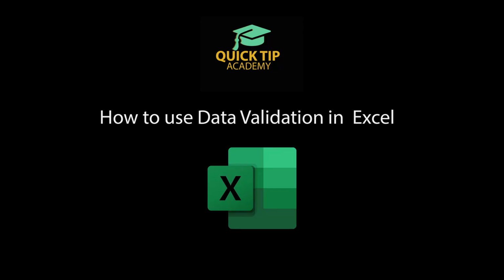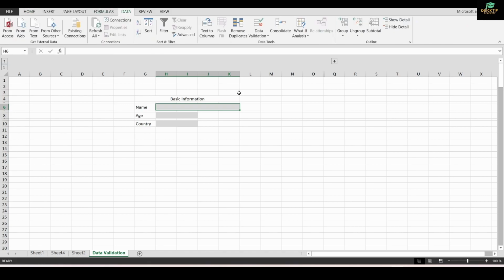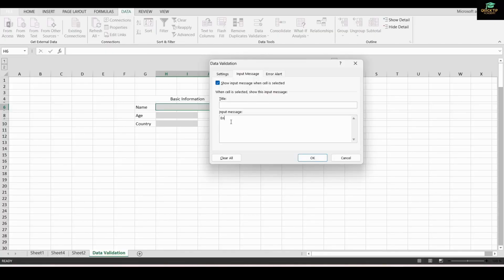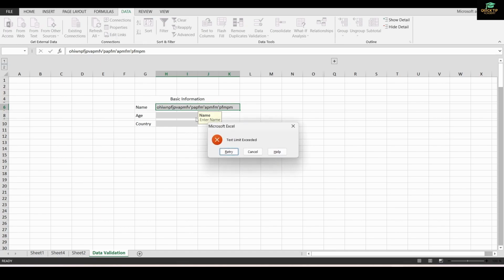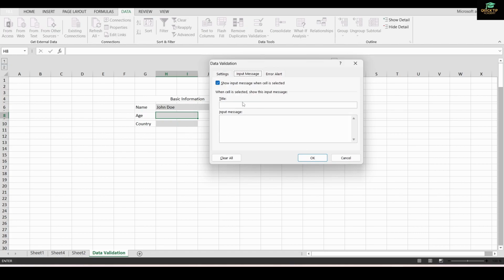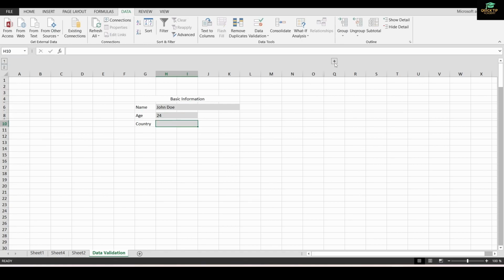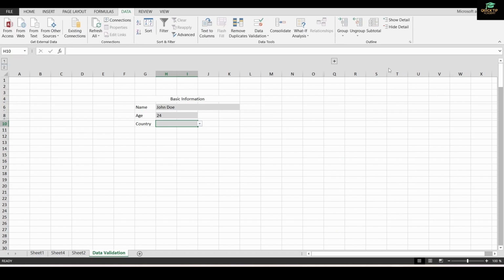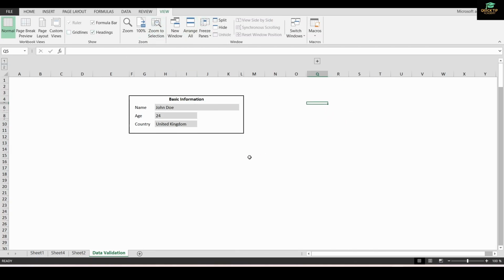How to use Data Validation in Excel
Quick tutorial on how to use data validation in Excel